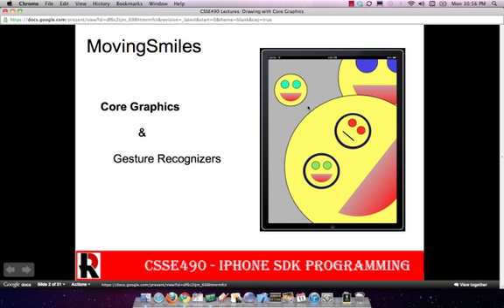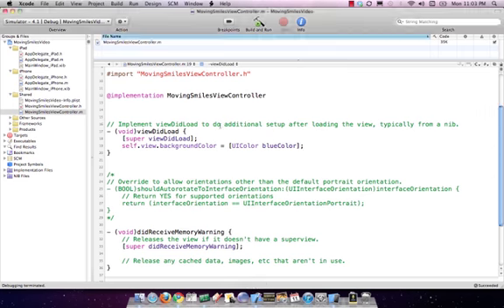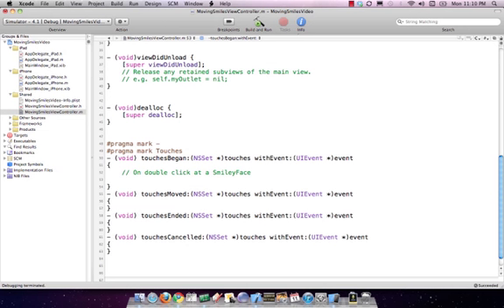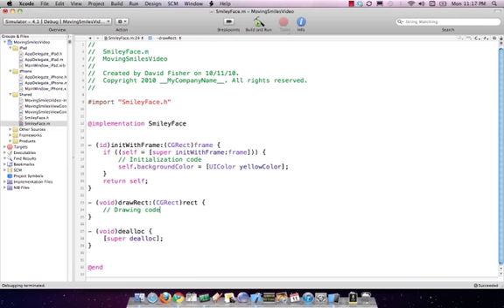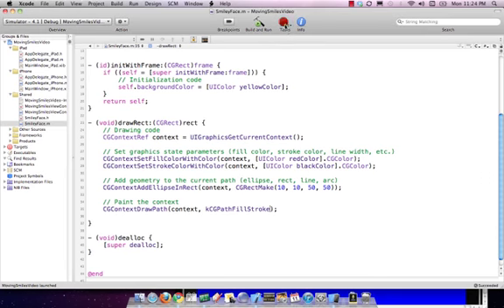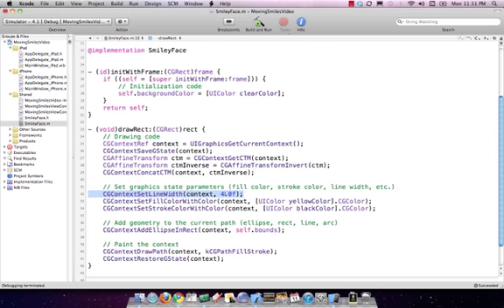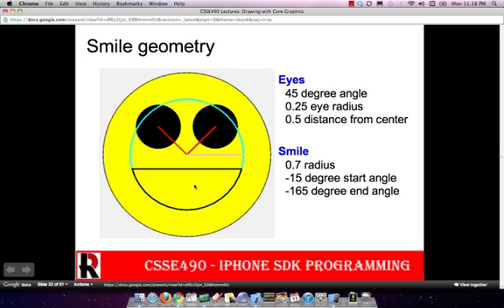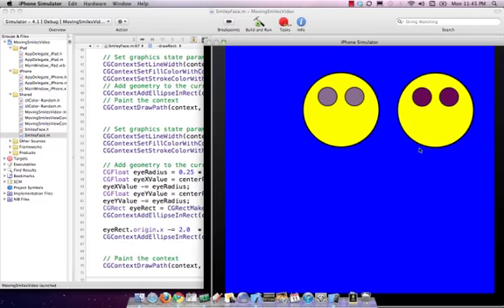iOS Development Course Fall 2010 Lecture 19 - Quartz 2D / Core Graphics (Part 1)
Drawing with the Core Graphics API